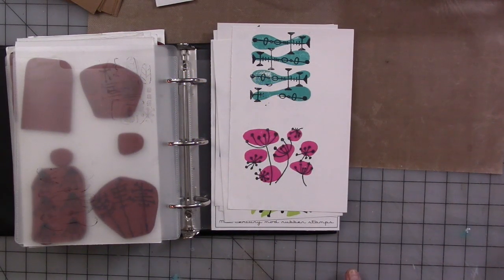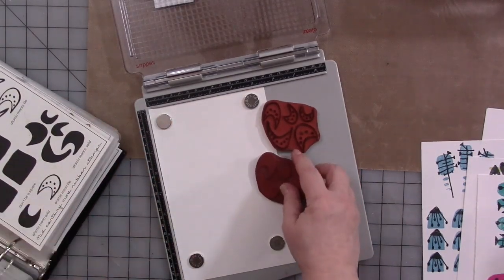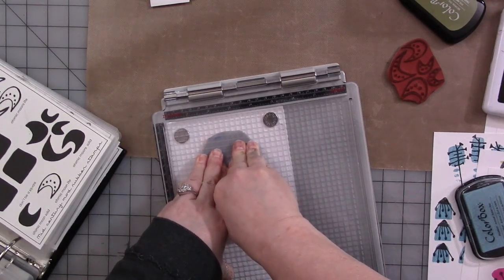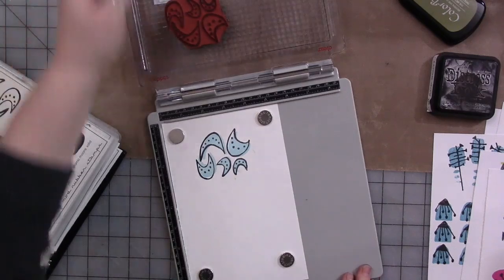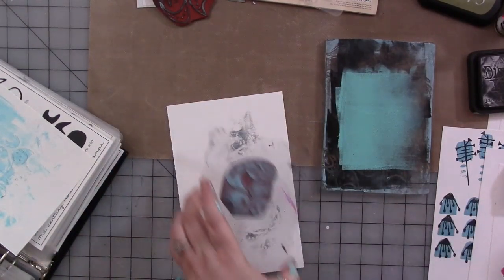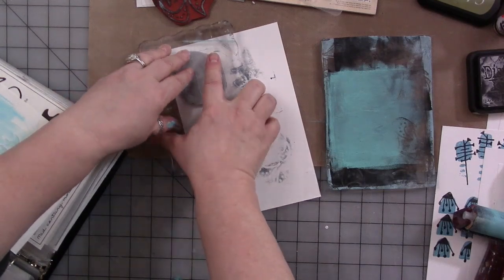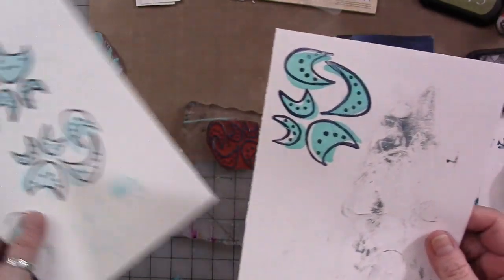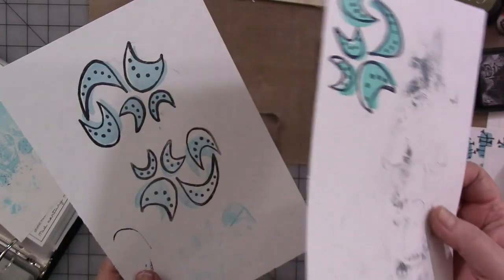Stamping With Ink And Paint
Storage Sleeves
A1 Envelopes